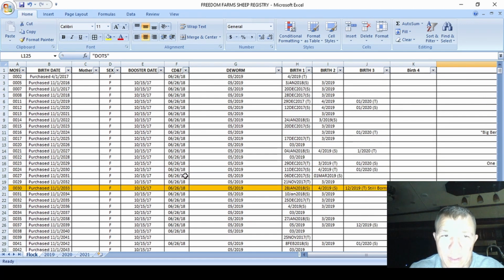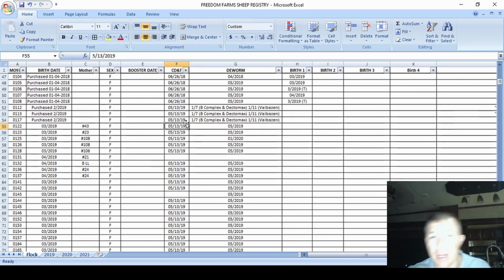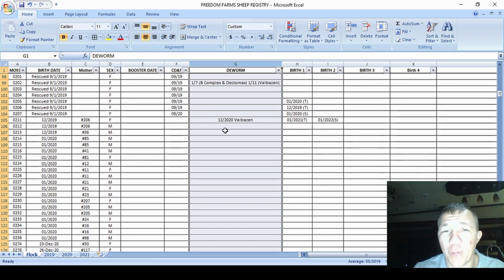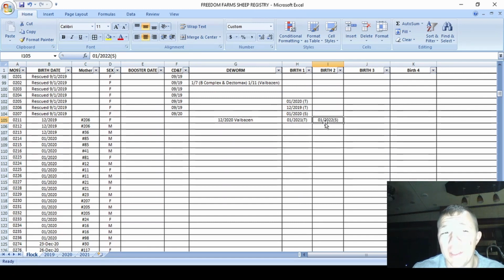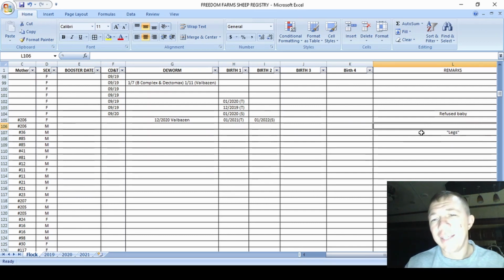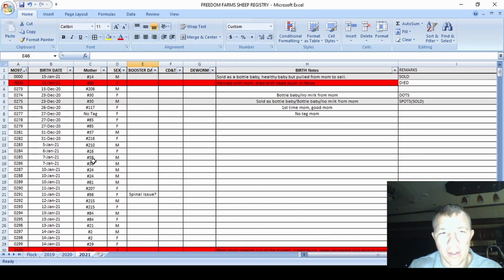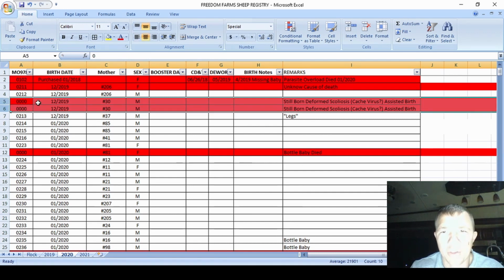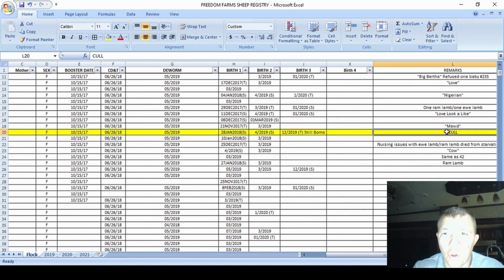How to keep records on your livestock for free!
This is how we keep records of our livestock. Record keeping isn't required however it makes it so much simpler to monitor your livestock on your farm. It is incredibly helpful for vaccinations and birthing records as well. Let us show you what we mean.

Equipment used on our farm:

2017 Polaris Ranger 1000XP
2004 Chevy Silverado 3500
1992 John Deere 1360 MoCo
1991 Bush Hog 2615R Batwing
1979 Allis Chalmers 5020 with KMW 430 Loader
1981 Allis Chalmers 7045 with Allis Chalmers 470 Loader
1978 Gehl Bale 1500A Round Baler
2000 tunitti 10 wheel v rake with kicker
2000 M&W 1815 Rotary Hoe
1970's ground driven manure spreader (the politician)

Various Implements:
Bale Spikes
Finish Mower
Box Blade
Subsoiler/Ripper
Bale Unroller
Speedco category 1 3 point quick hitch

2017 Polaris Ranger 1000XP
2004 Chevy Silverado 3500
1992 John Deere 1360 MoCo
1991 Bush Hog 2615R Batwing
1979 Allis Chalmers 5020 with KMW 430 Loader
1981 Allis Chalmers 7045 with Allis Chalmers 470 Loader
1978 Gehl Bale 1500A Round Baler

Various Implements:
Bale Spikes
Finish Mower
Box Blade
Subsoiler/Ripper
Bale Unroller